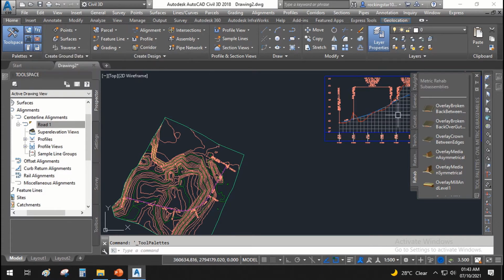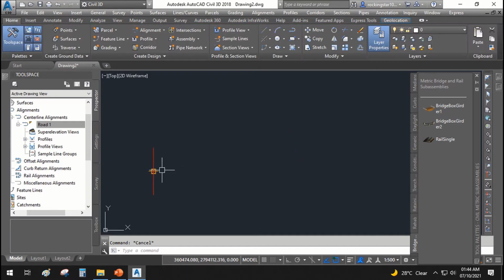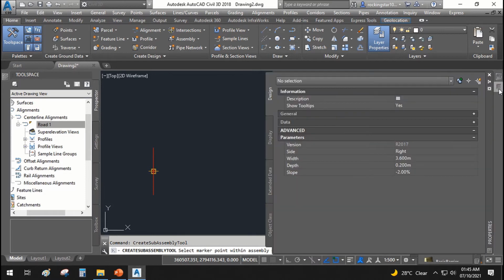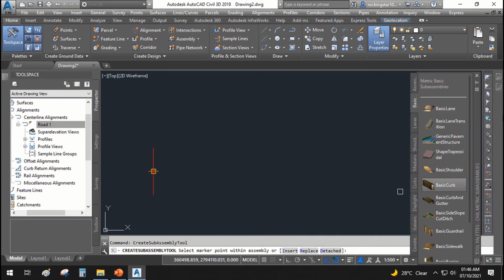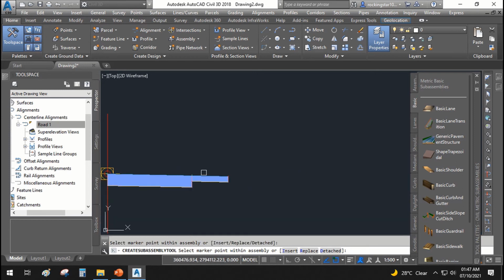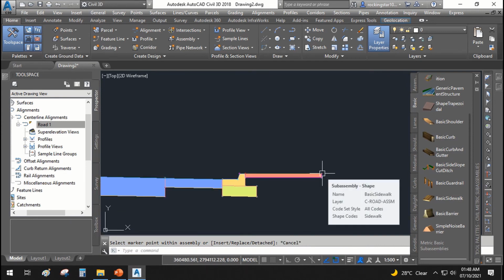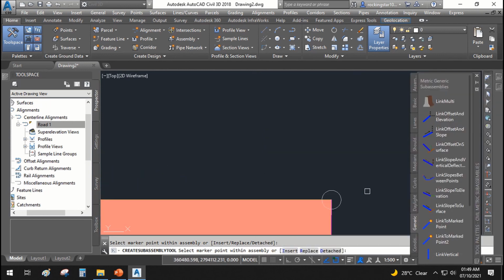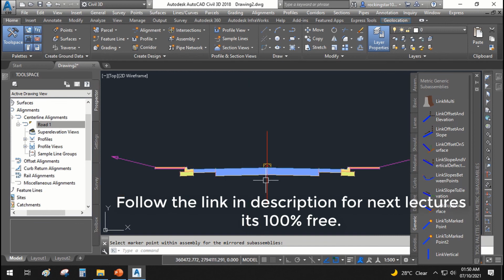06 Assemblies and Subassemblies in Civil 3D Complete Training Videos and Tutorial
06 Assemblies and Subassemblies in Civil 3D Complete Training Videos and Tutorial

In my previous Civil 3D tutorial, I showed you how to create horizontal and vertical geometry of the road alignment. In this Civil 3D tutorial, I will show you how to use Subassemblies, a type of assembly that will allow you to use a single feature as multiple parts. Subassemblies can be very helpful when you need to model the road corridor.

Topics discussed in this video:
0:38 Using subassembly tool pallets
1:12 Creating an assembly
2:14 Adding subassemblies to Assembly
4:01 Modifying subassembly parameters